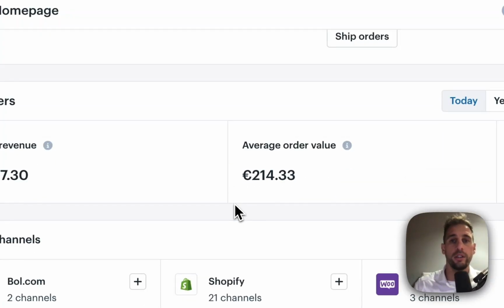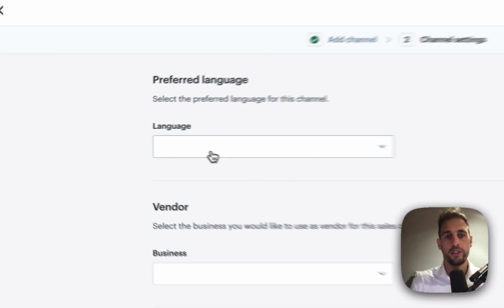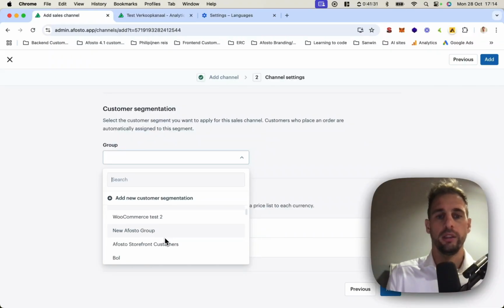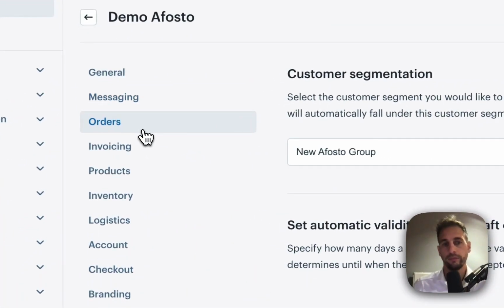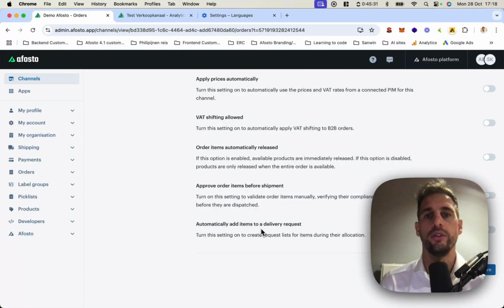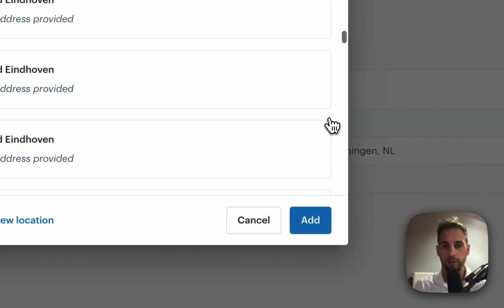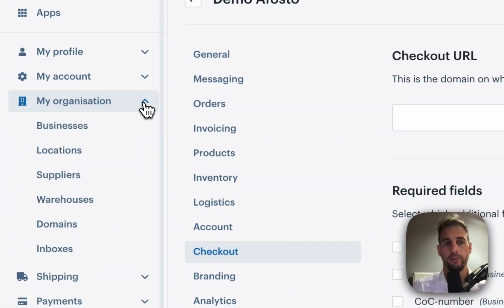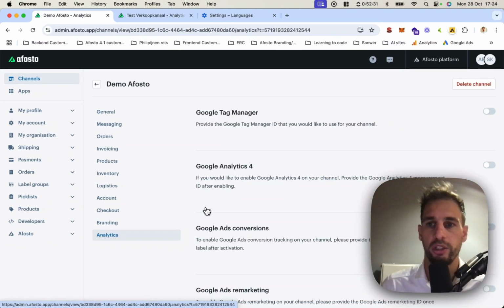Sales Channels | Afosto Academy | EN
In this video, I walk you through how to set up and manage sales channels in the Afosto Order Management System (OMS). We cover everything from adding new channels, linking external sales platforms, and customizing settings to best fit your business needs.

With Afosto OMS, you can seamlessly connect your webshop, marketplaces, physical stores, and warehouses, all in one platform to ensure that orders and inventory are synchronized across all channels.

Discover the flexibility of managing multiple sales channels effortlessly and learn how Afosto can streamline your e-commerce operations.

Register for a free account here and see how our system can elevate your business!